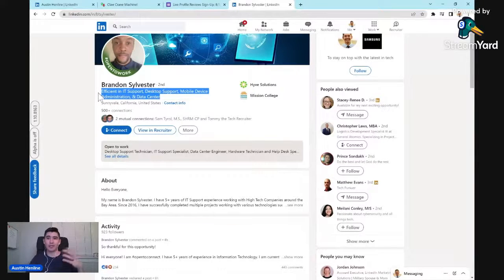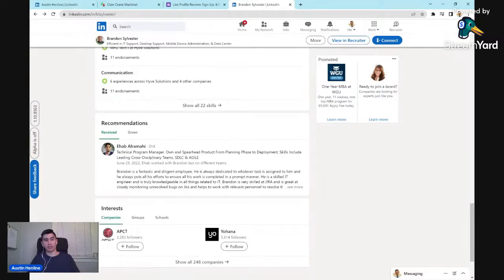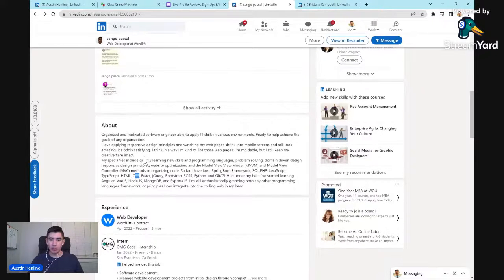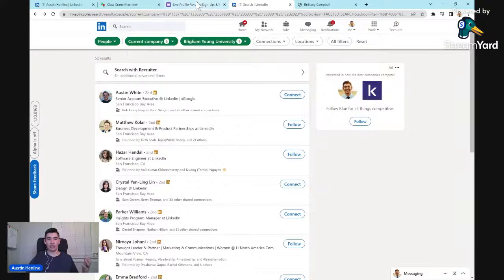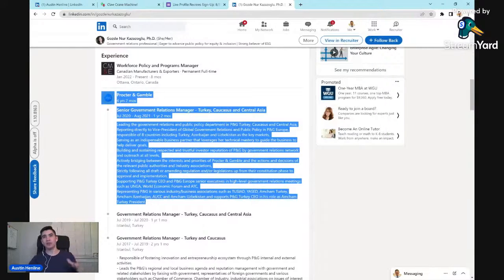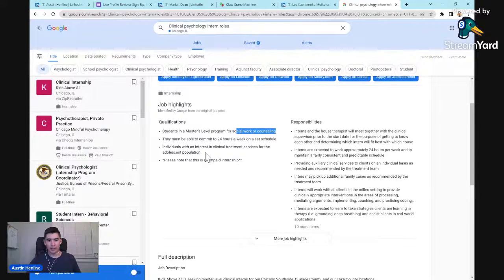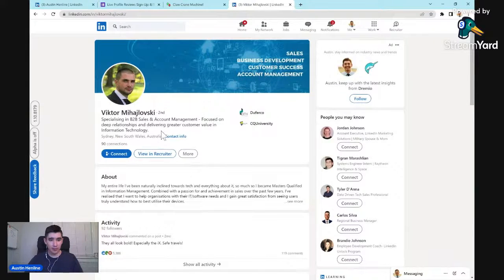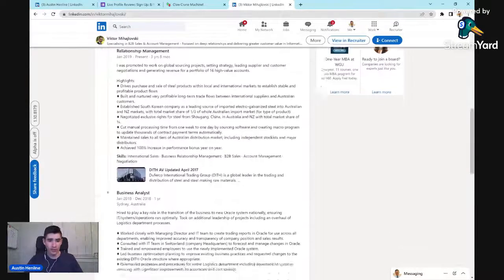Live LinkedIn Profile Reviews - How to Optimize Your Profile for the Job Search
In this live session, I will be reviewing LinkedIn profiles at random (number generator) from this sign up sheet. I will share strengths and areas of improvement for each LinkedIn profile we review, and share additional tips for moving forward!

Sign up for the chance to get your profile reviewed in this form